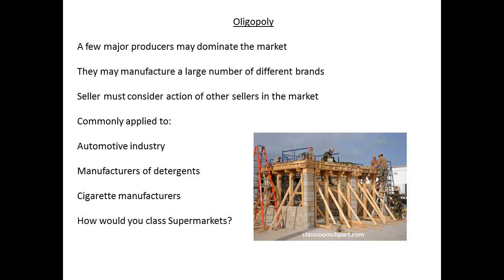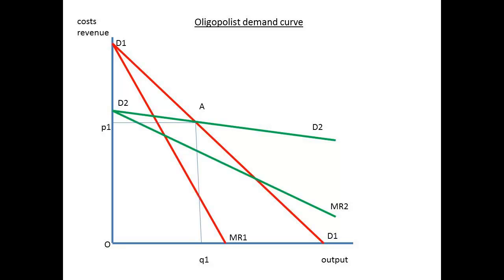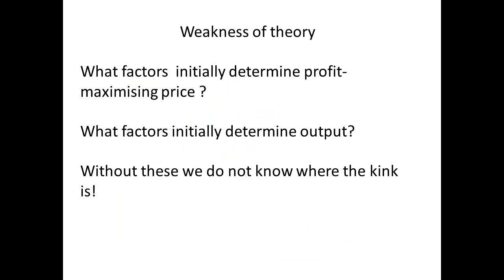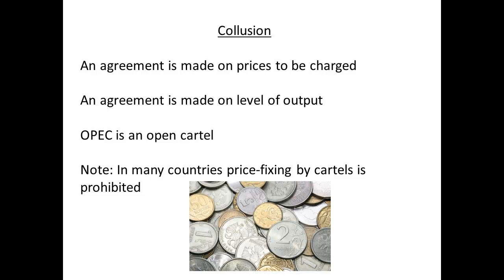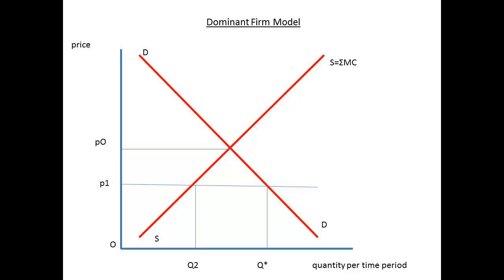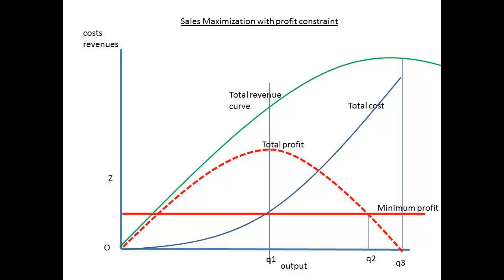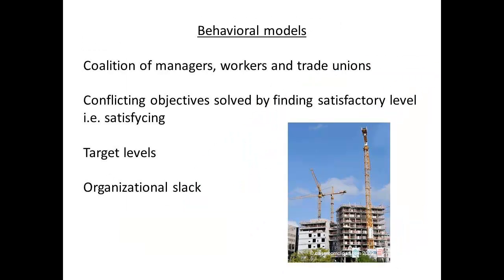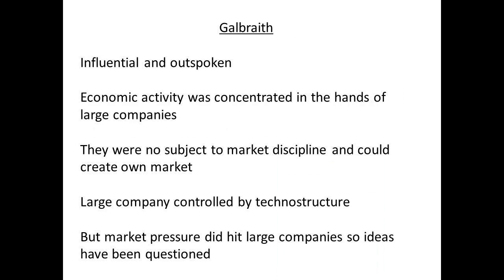Economics Firms 4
Oligopoly and cartel